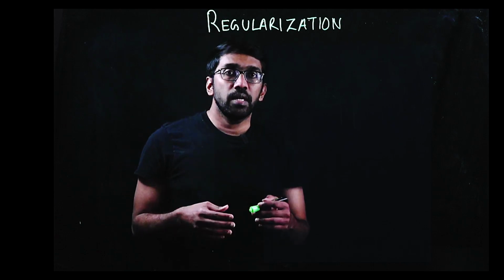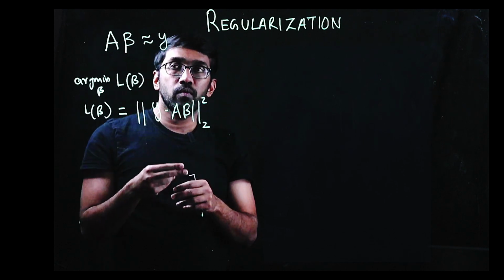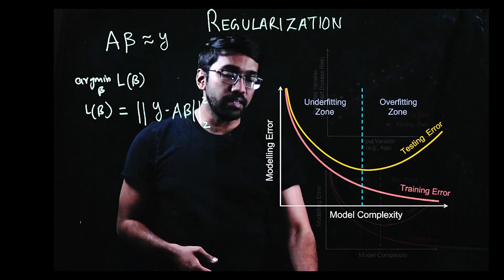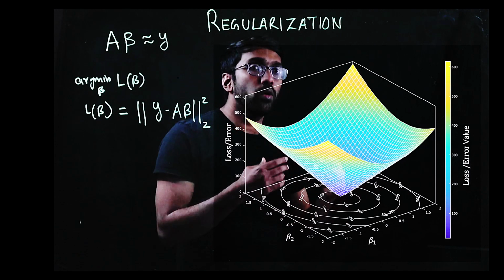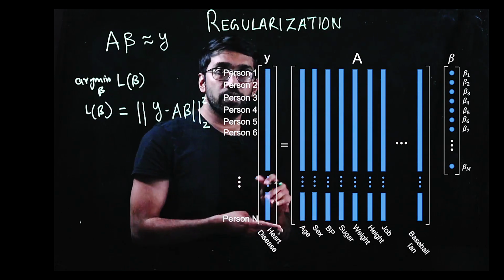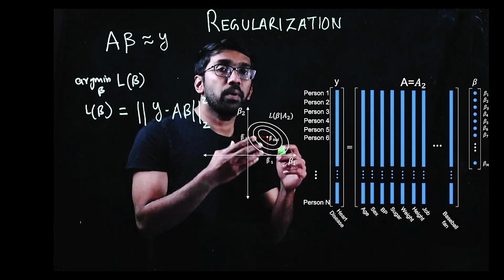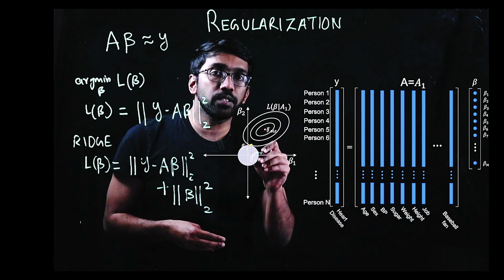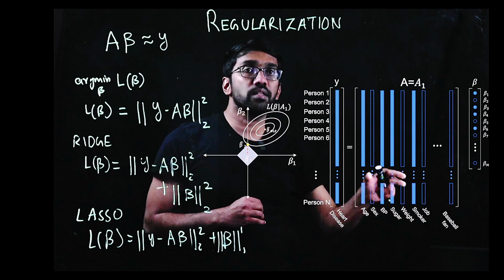Machine Learning Model Regularization - Ridge and Lasso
The video provides an overall understanding of RIDGE and LASSO regularization in regression modeling. Note: The Scaling parameter (lambda) associated with the norm term is assumed to be equal to one for the sake of simplicity.